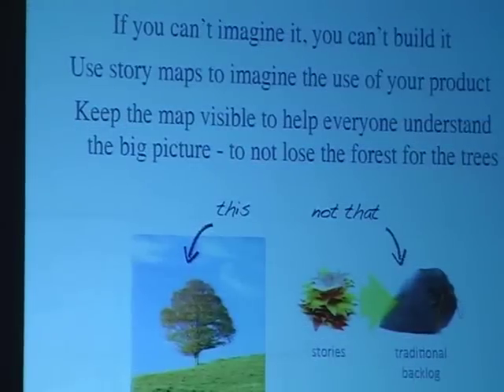User Stories & Story Mapping Demystified by Jeff Patton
User stories are a deceptively simple concept. Identifying a small bit of "software to build" as a user story seems easy enough, but agile teams everywhere struggle to really get the value out of them. User stories are simultaneously simple and sophisticated. They're full of paradox and contradiction. This talk is about that.

In this talk you'll see how user stories were built for conversation and how those conversations affect the details we write down. You'll learn why requiring more details in your stories don't help them get better. You'll learn how stories both shrink in size and grow in detail over time. You'll learn how stories can be "done" without software being finished. And finally, you'll learn how stories need to both be independent, and part of holistic story map describing your product. You'll leave with a deep understanding of why user stories are one of the best inventions of the agile community and how you can use them more effectively on your agile project.